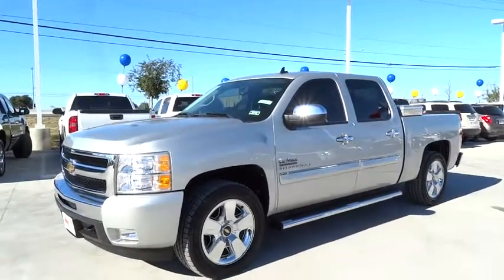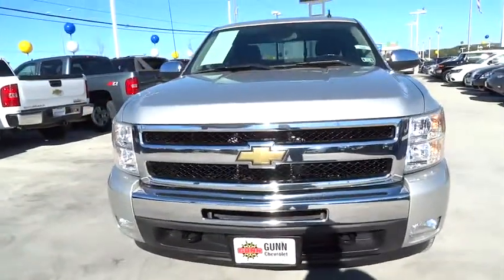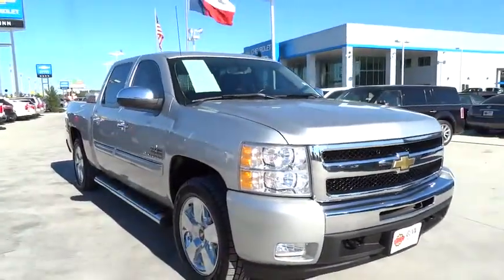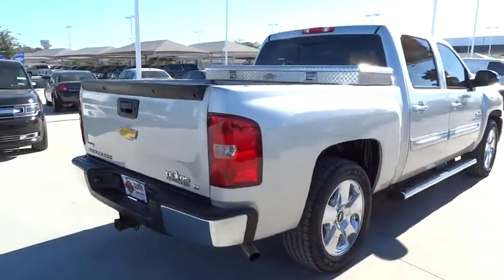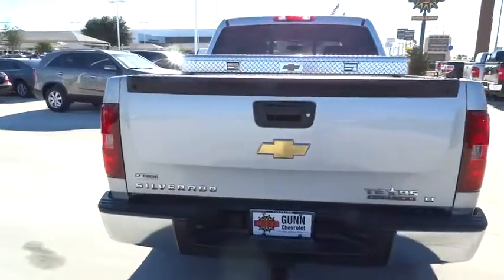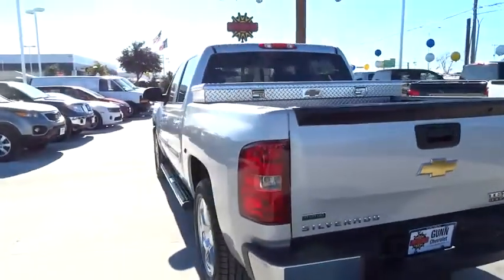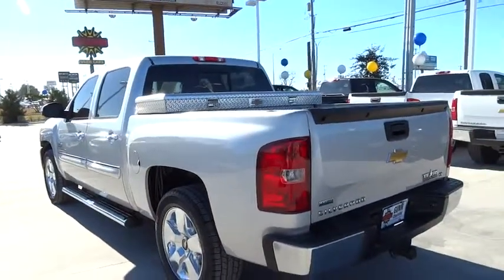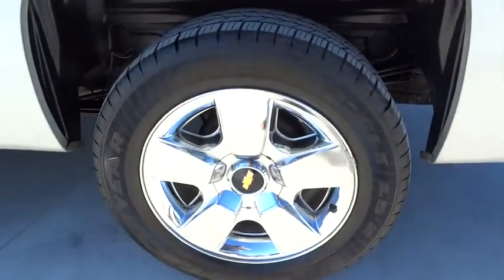2011 Chevrolet Silverado 1500 San Antonio, Houston, Austin, Dallas, Universal City, TX C42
2011 Chevrolet Silverado 1500

Gunn Chevrolet
12602 IH 35 North